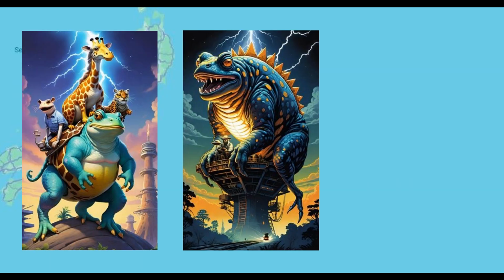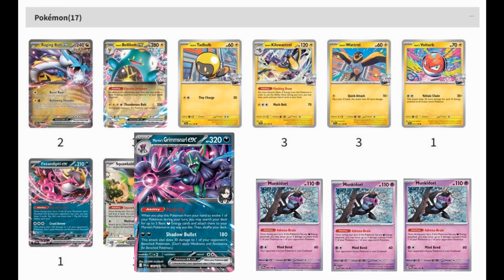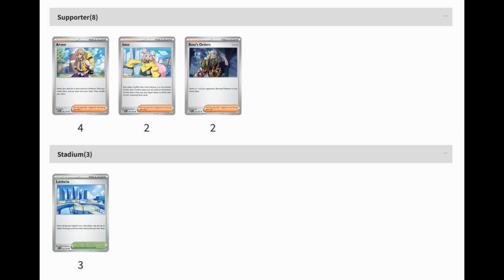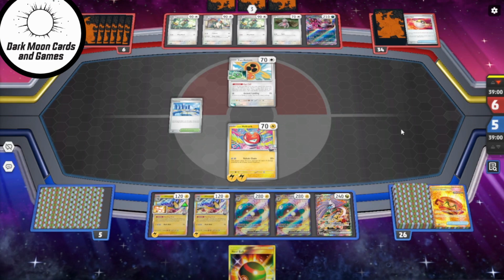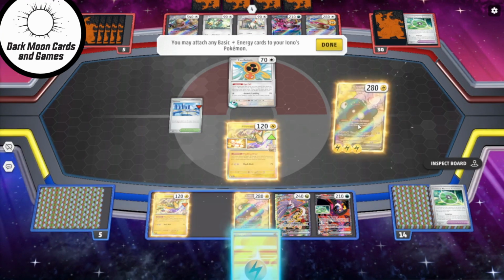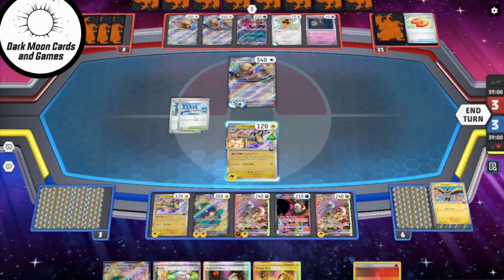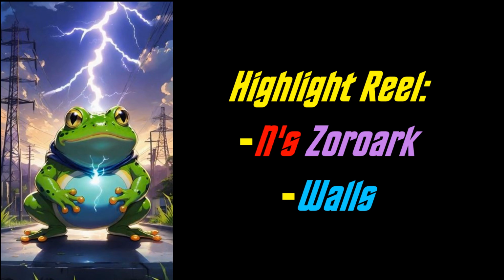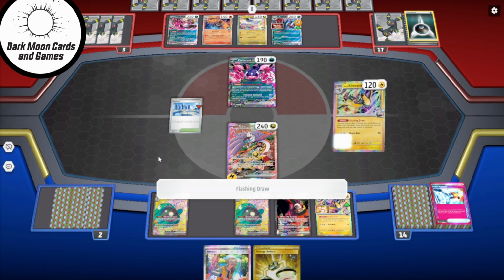Raging Bellibolt ex - Coolest Way To Play Raging Bolt ex.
Bursting with fun!  A roaring good time!  So many titles that just exist within the text of these two cards:  Raging Bolt ex & Iono's Bellibolt ex.  I have no idea if the game creators if thought that the two might cross paths.  But the synergy between the two is undeniable.  BDIF?  Probably not.  Dangerous in the right hands?  ABSOLUTELY.

Of all the decks I mess with, I can't stay away from Iono's Bellibolt.  I love the just straight up version. I adapted it to incorporate Raging Bolt after a brief mention of it as a possibility on a phone call with my son.  I am exploring other variations of it as we speak.  You will see this chubby little toad again.